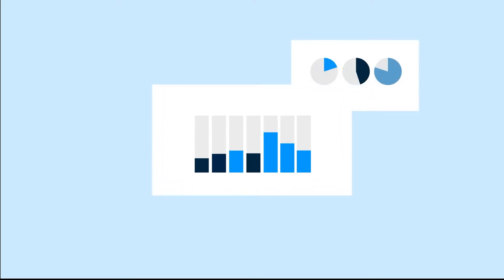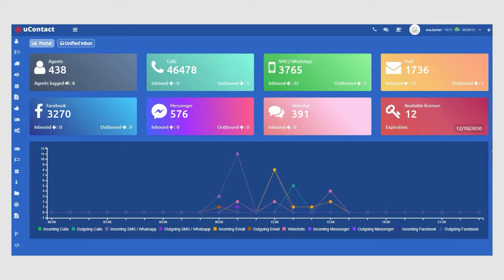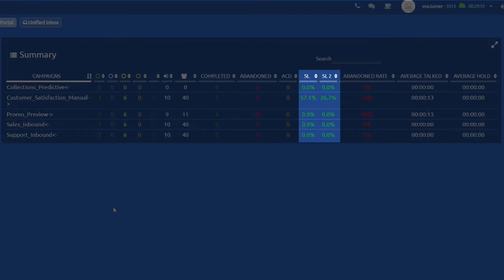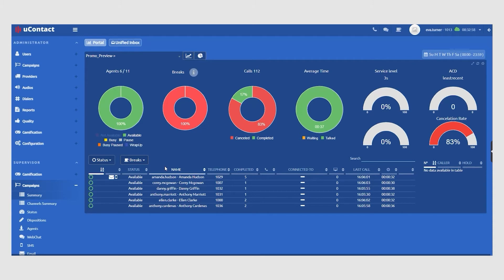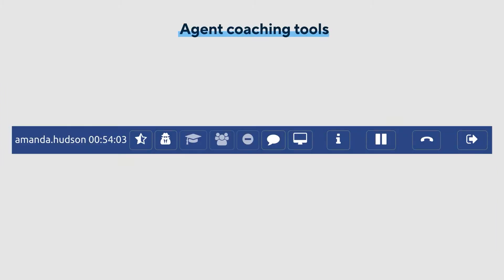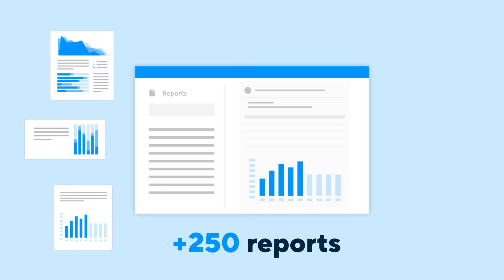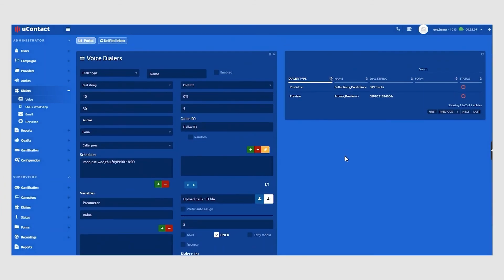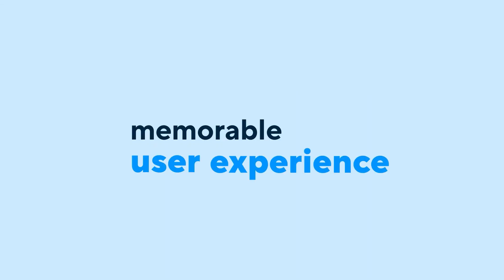uContact: Supervisor Interface Demo (CCaaS)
The Supervisor and Administrator interface provides analytics and insight into the daily performance of your contact center - in real time

Also, it gives supervisors the tools to help optimize agent performance, coach agents in real-time, and help meet overall business objectives.

Supervisors have access to real-time dashboards that monitor various customized KPIs, agent coaching tools, as well as analytics and reports, all in the same screen. These integrated tools ensure that agents are able to provide your customers timely and appropriate service and a positive customer experience.